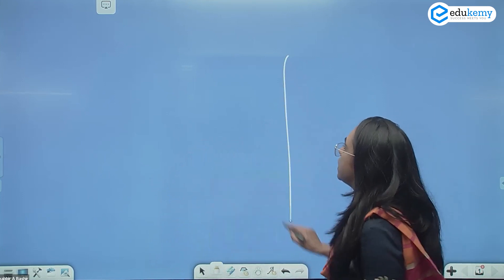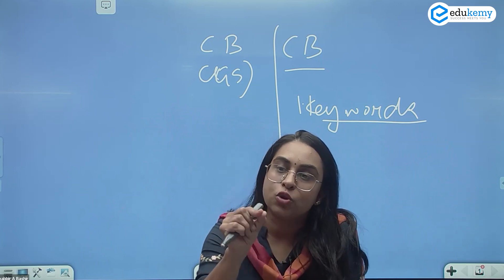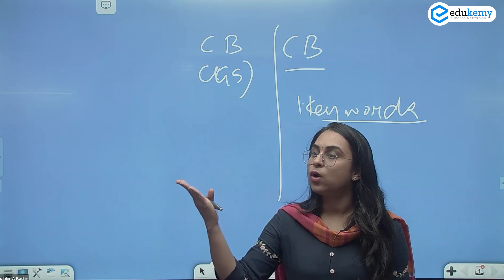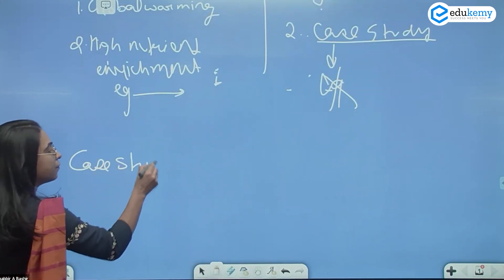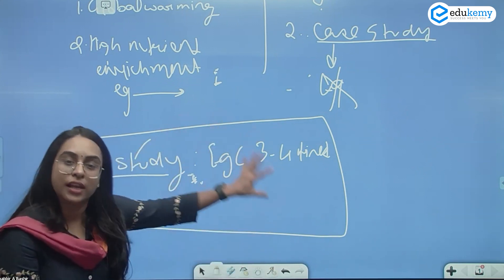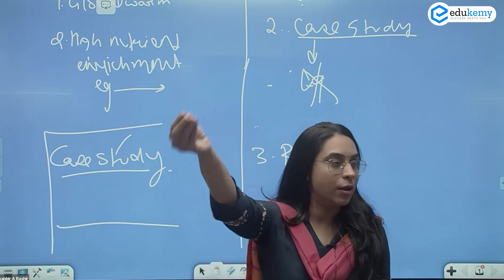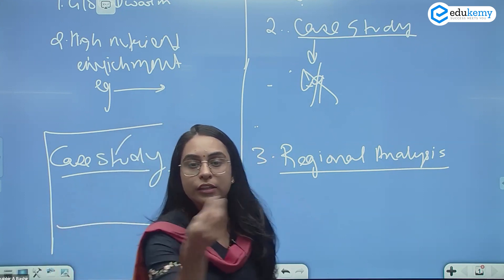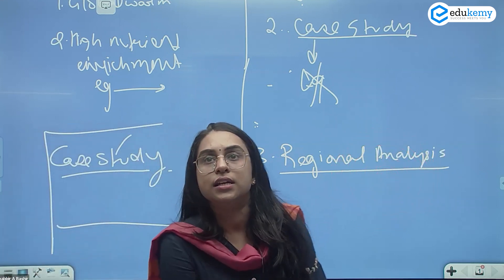How to write Case Studies in Geography Mains Answer Writing | UPSC CSE 2023/24 | Edukemy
Geography optional is one of the most chosen optional among Civil Services aspirants. This is because not only does it overlap with the syllabus of General Studies, but also helps us with topics in Essays.

Out of the 1750 marks in Mains, Geography has a coverage of more than 700+ Marks! That’s a whopping 40% of the syllabus!

Follow the guidelines or a word of advice from Dimple Nankani (Faculty, Edukemy) on How to write Case Studies in Geography Mains Answer Writing in your Preparation for UPSC CSE 2023/24.

Join our Geography Foundation Optional Batch

UPSC Geography Optional Foundation Course - UPSC CSE 2023/24 (Online October Batch)

UPSC Geography Optional Foundation Course - UPSC CSE 2023/24 (Offline October Batch)

- 51 UPSC qualifiers in Final Merit List (UPSC CSE 2020) & 71 Selections in UPSC CSE 2021.
- 7 Edukemy students in the top 100 (UPSC 2020) and 6 students in the top 100 (UPSC 2021)
- 50% questions hit rate in mains.
- 80+ years of cumulative teaching experience.
- India's Best-in-class Faculty.

For Daily Updates and Study Material:
2. Be Exam Ready by Practicing Daily MCQs
3. Daily Newsletter - Get all your Current Affairs Covered
4. Mains Answer Writing Practice